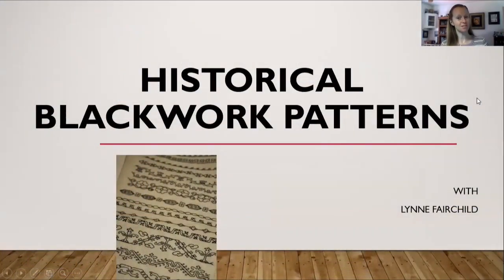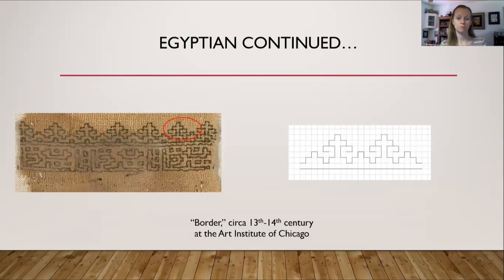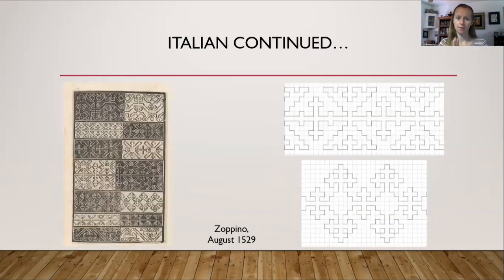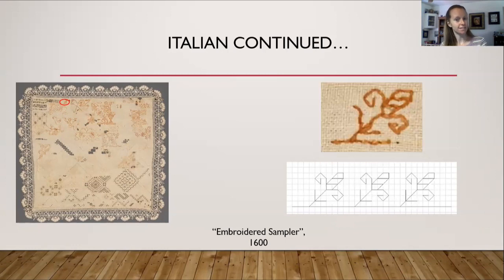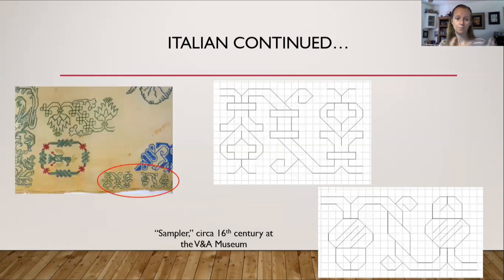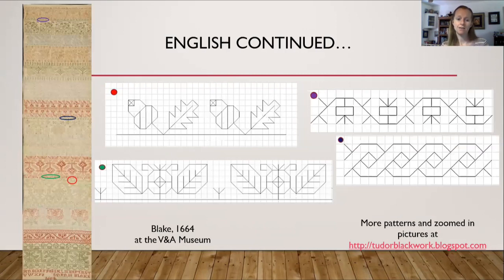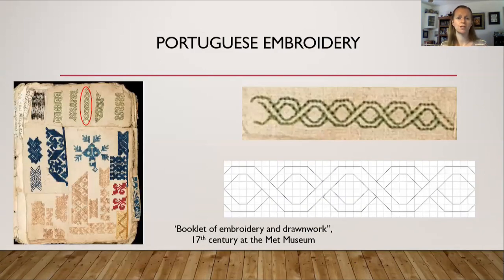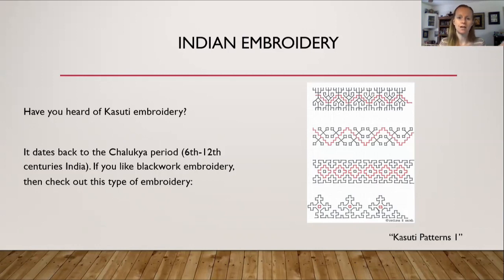Ideas on Where to Find & Examples of Recreated Historical Blackwork Embroidery Patterns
Here are ideas on where to find and recreate historical blackwork embroidery patterns, as well as providing some historical patterns that I have recreated myself.

Blackwork embroidery is a reversible embroidery stitch that is known by many different names and can be geometric in design. These various names include: Holbein stitch, Spanish stitch, double running stitch, kasuti stitch, Mamluk embroidery, and more!

In Tudor England during the 16th century, it had been referred to as Spanish stitch, until King Henry VIII divorced his first wife, Catherine of Aragon (who was Spanish). After that, the name blackwork was adopted for use to describe this particular type of embroidery.

- Craft Stand

                                                                      ** Works Cited **

Blake, Sarah. “Sampler.” V&A Museum.

“Booklet of Embroidery and Drawnwork.” The Met Museum.

“Border.” The Art Institute of Chicago.

Bostocke, Jane. “Sampler.” V&A Museum.

Bruyn, Bartholomäus. “Portrait of a Knight of an Order.” Kunst Historisches Museum.

“Elizabeth, Lady Audley.” Royal Collection Trust.

“Embroidered Fabric.” Museo del Tessuto.

“Embroidered Sampler.” The Met Museum.

“Embroidery (Egypt).” Cooper Hewitt Smithsonian Design Museum.

“Fragment from the neck opening of a tunic with crosses and diamond-shapes.” The Ashmolean Museum.

Holbein, Hans (the Younger). “Margaret Roper.” The Met Museum.

Holbein, Hans (the Younger). “Portrait of a boy with a marmoset.” Kunstmuseum Basel.

“Kasuti Patterns 1.” Sarah’s Hand Embroidery Tutorials.

“Portrait of a Young Woman.” The Met Museum.

“Sampler fragment with chevrons, birds, and fish.” The Ashmolean Museum.

Siebmacher, Johann. Schön Neues Modelbuch.

Tagliente, Giovanni Antonio. “Essempio di recammi.” The Met Museum.

“Textile fragment with interlacing chevrons and Maltese crosses.” The Ashmolean Museum.

Zoppino, Nicolo. “Esemplario di lavori.”